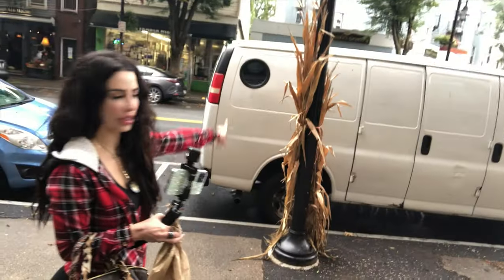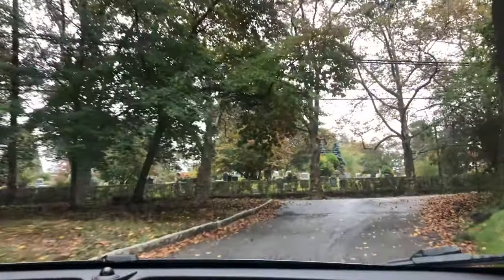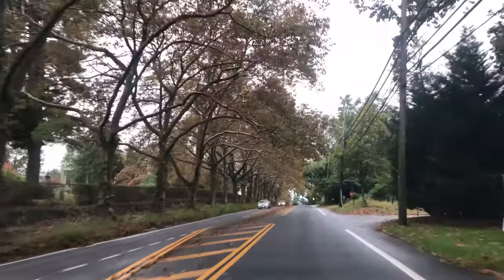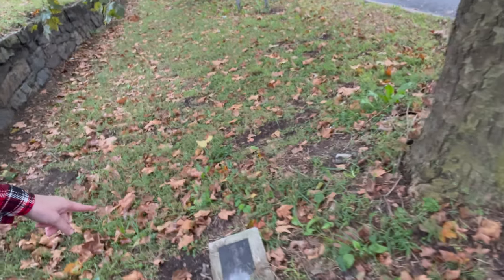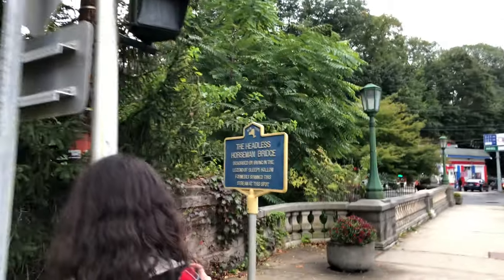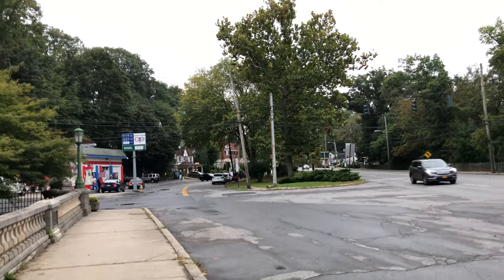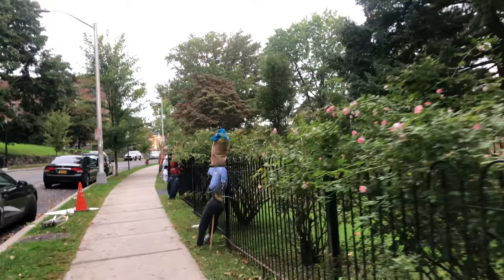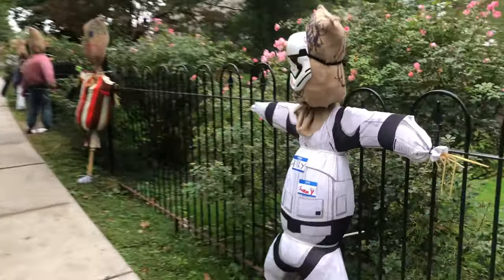EXPLORING THE EERIE TOWN OF SLEEPY HOLLOW | WASHINGTON IRVING'S GRAVE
We visit Sleepy Hollow during the best of time of the year.. October. What better way to start off the spooky season than to explore the Legend of Sleepy Hollow. Follow us as we venture through the town with locations such as Washington Irving's grave, Sleepy Hollow Cemetery, The Headless Horseman Bridge and more!!

Edited by Victor Huesca